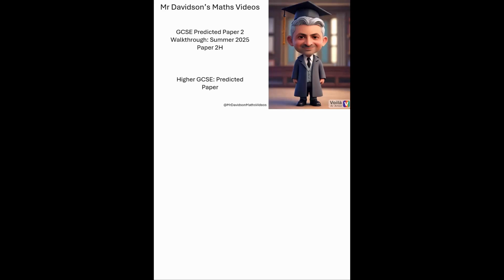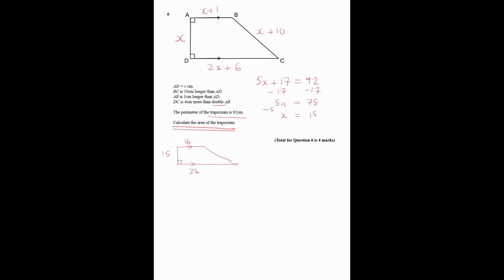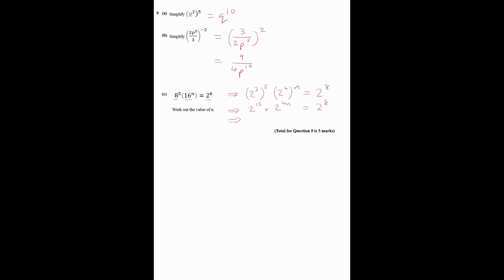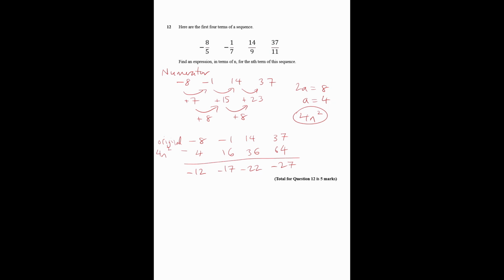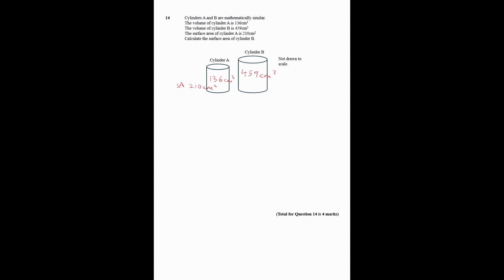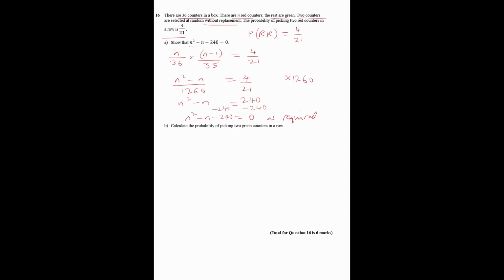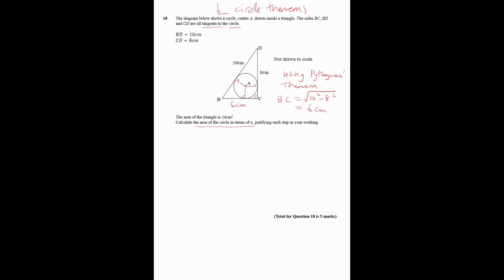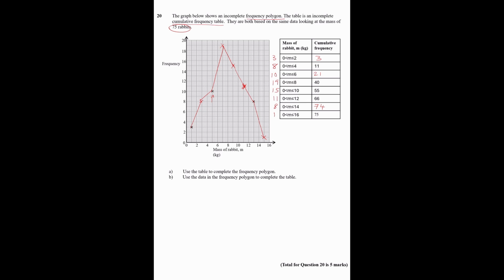GCSE Maths Predicted Paper 2/3 Walkthrough With Worked Solutions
Mr Davidson Predicted Paper 2 Walkthrough With Worked Solutions